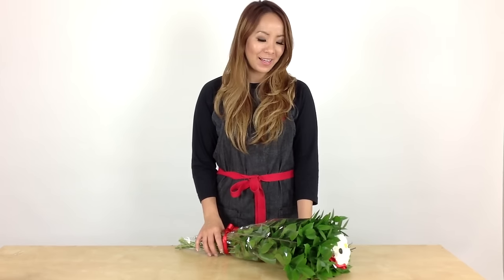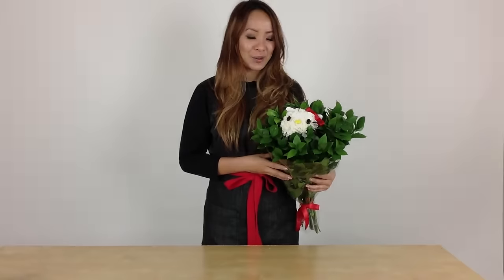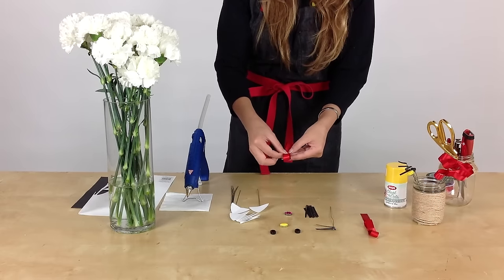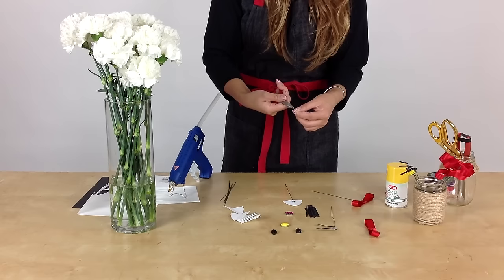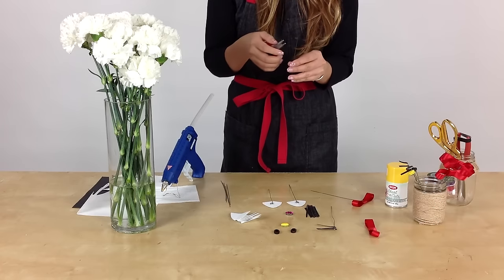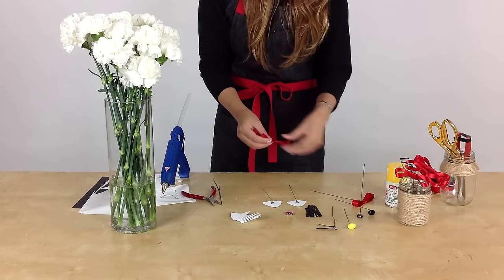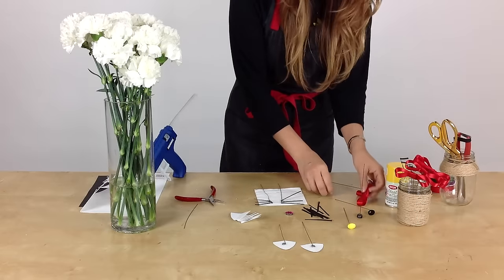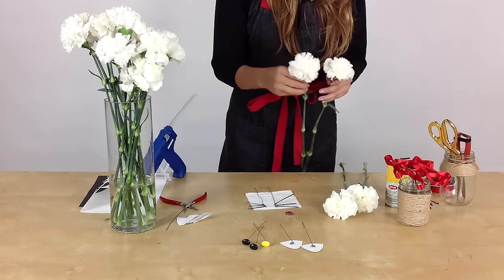DIY Hello Kitty Flowers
Easy way to make a cute Hello Kitty Bouquet!